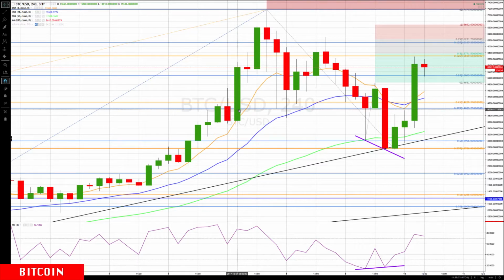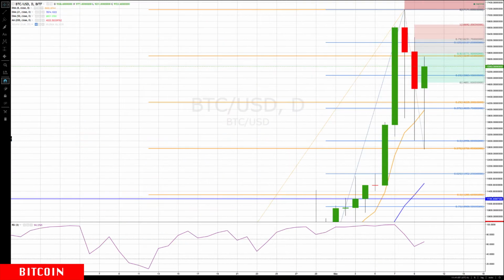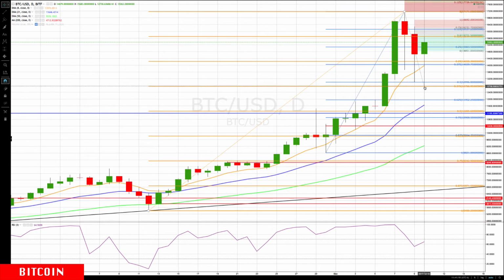Bitcoin Divergence Entry Example - Cryptocurrency The Path Trading Way